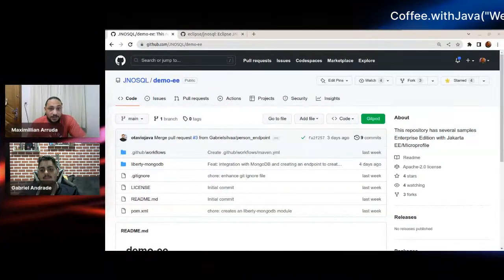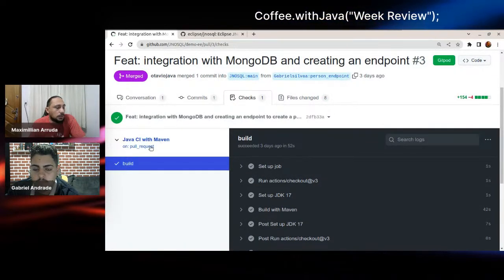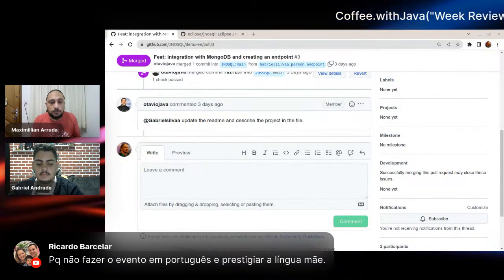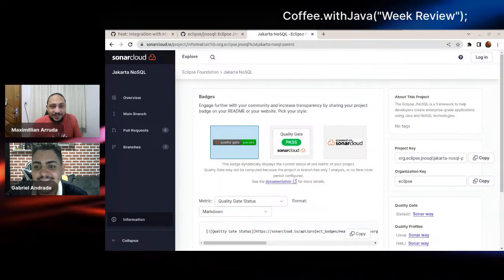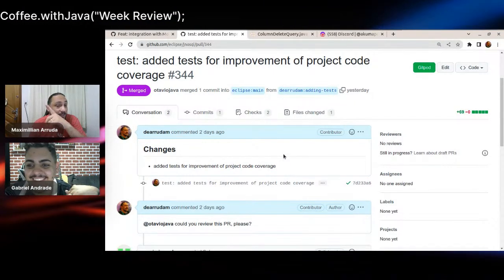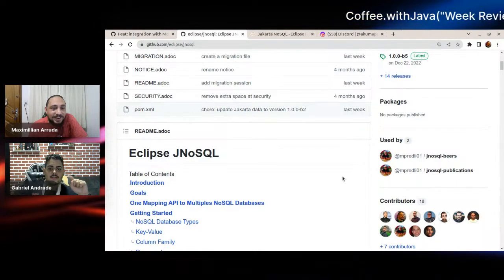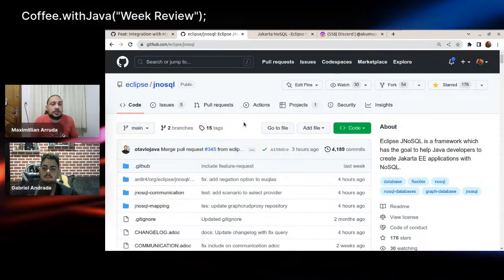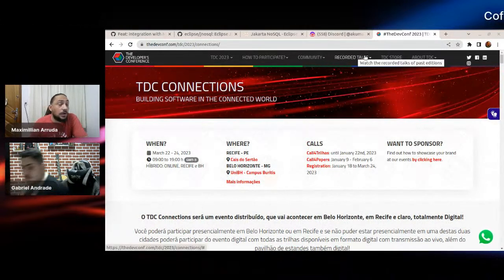Coffee.withJava("Week Review");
Let's contribute to JNoSQL together!